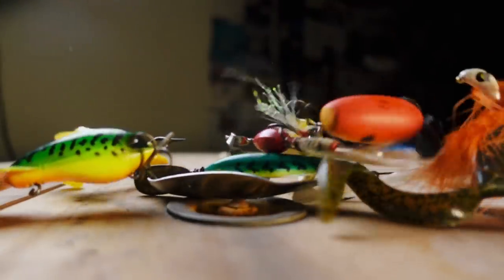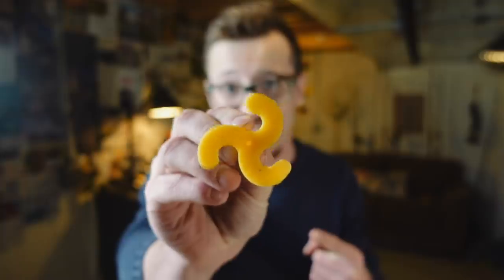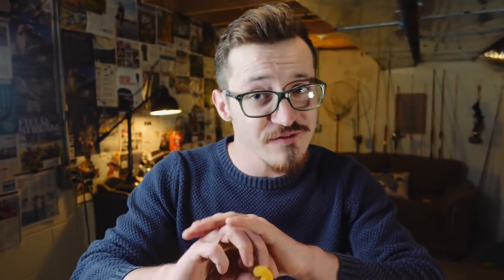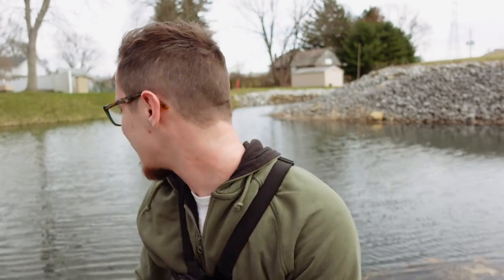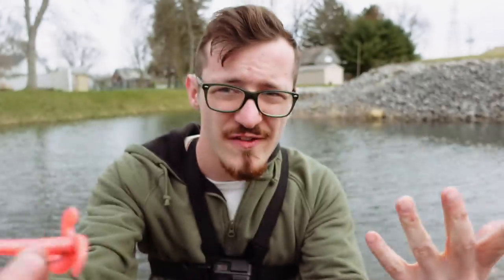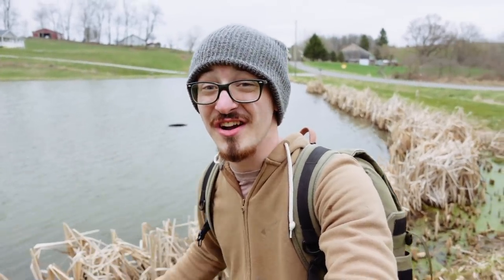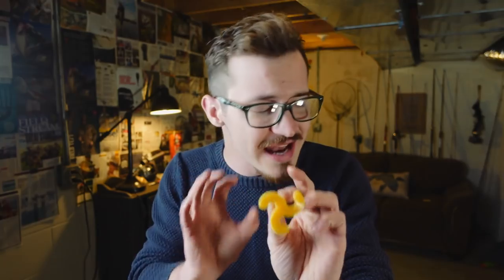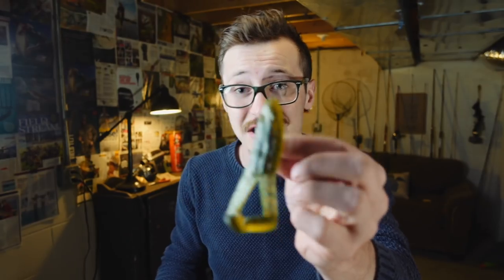The Worst Fishing Lure Ever?/Weird Fishing Lures EP1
In this episode, of weird fishing lures, I take a look at the infamous helicopter lure is it any good let's find out!

Great Budget Fishing Lures!
Rebel Frog R
Rebel Pop R
Booya Pad Crusher
Rebel Floating Minnow
Heddon Zara Spook
Cotton Cordell Super Spot
Strike King Bitsy Bug Jig

Mini Mite Jigs!